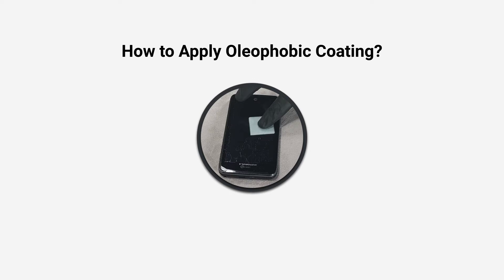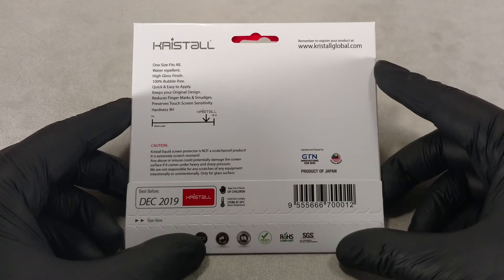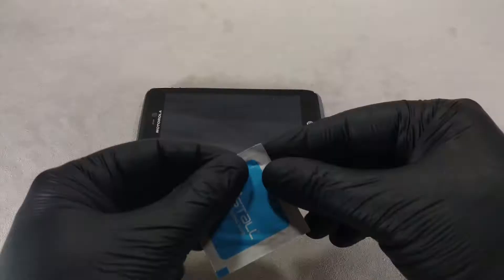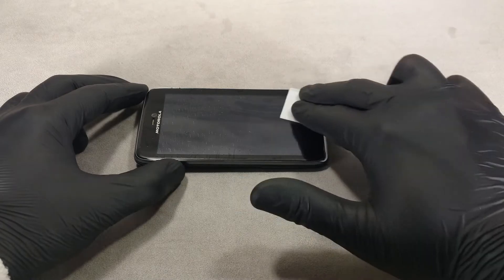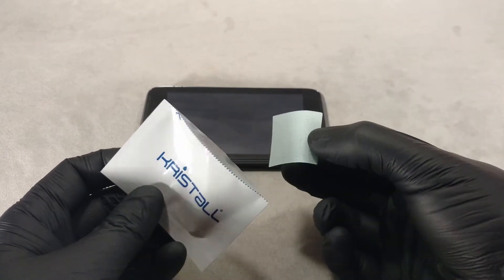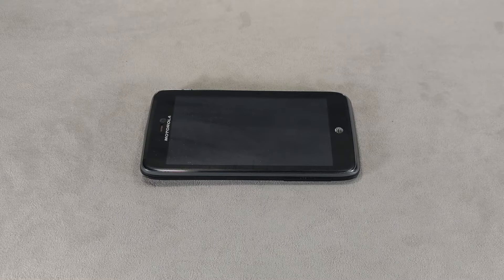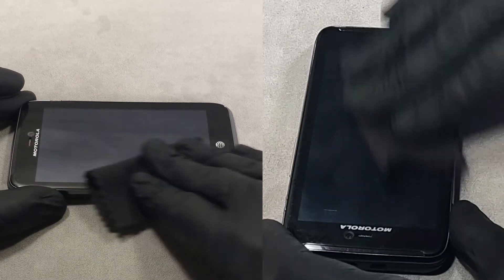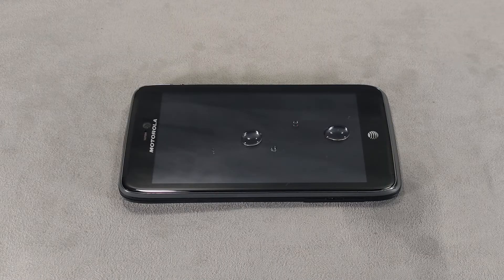HOW TO APPLY OLEOPHOBIC COATING?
In this video, I will show you how to apply an oleophobic coating on the example of a liquid screen protector produced by Crystal. In the same way you can apply liquid glass or nano liquid screen protector to your phone screen.

Follow the steps below to apply the oleophobic coating:
1) Open the package and take out the liquid screen protector and wipes.
2) Use an alcohol wipe to wipe the surface of the phone screen. Wipe off any residual moisture with a dry wipe.
3) Unpack the bag of liquid screen protector. Take out the cloth impregnated with liquid screen protector and clean the screen of your phone.
4) Leave the phone for a minute to let the liquid dry.
5) Finish by polishing the screen with a microfiber cloth.

After polishing, the coating will be ready in one minute. The coating will reach its maximum strength in 2 days.